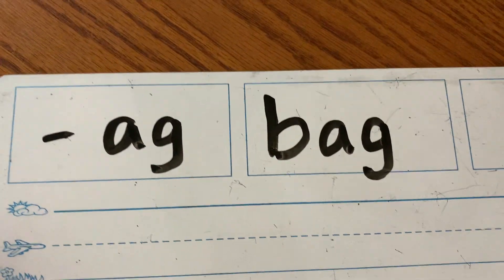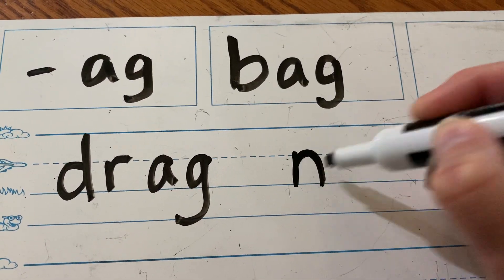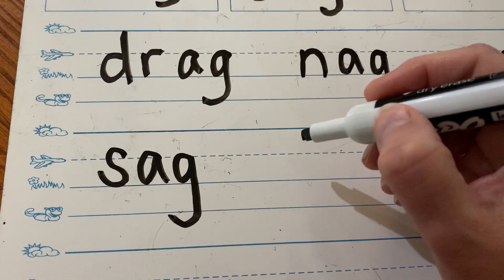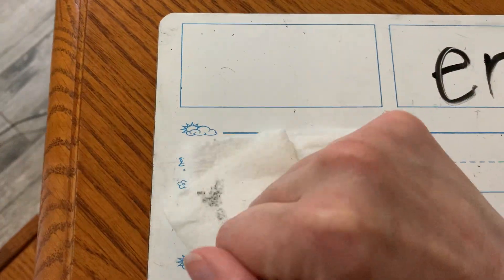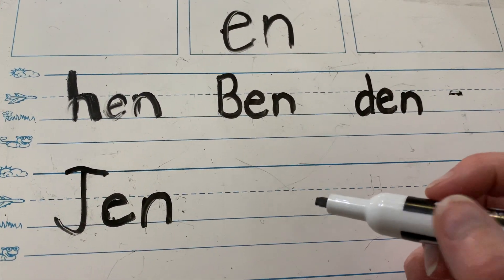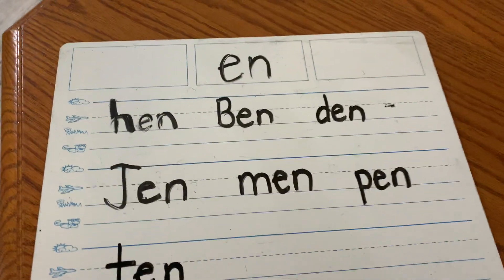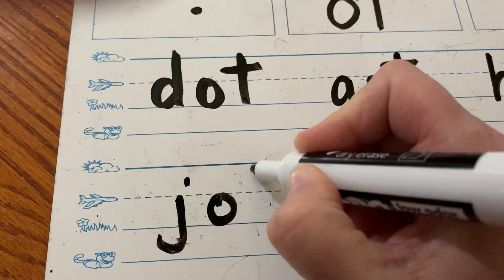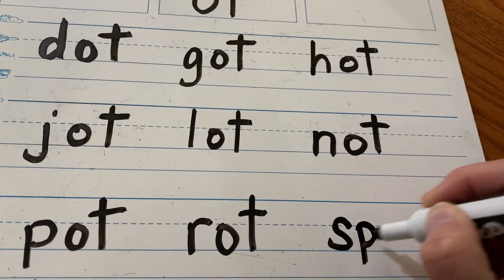More Rhyming Words: spell them with me!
Rhyming cvc/ccvc words
-ag family
--ot family
-en family